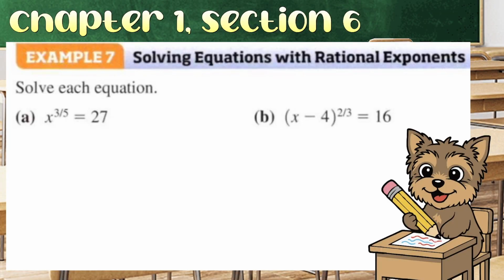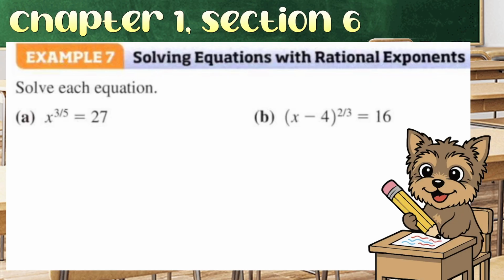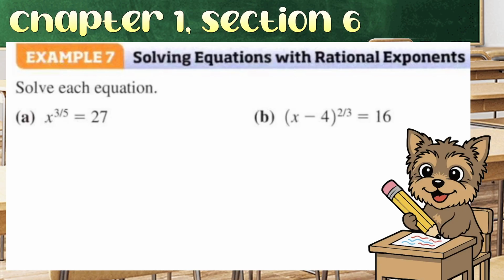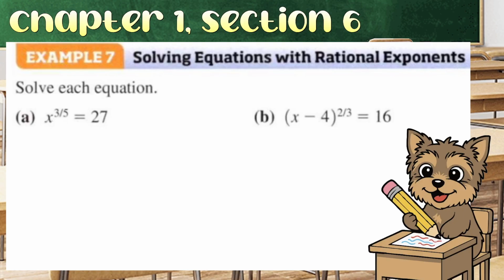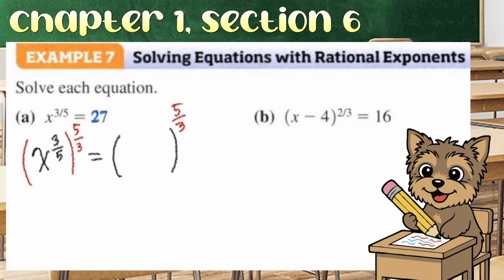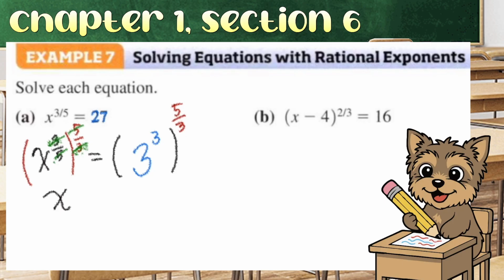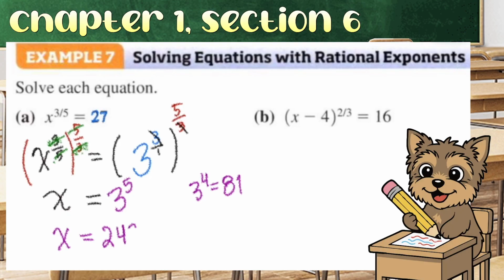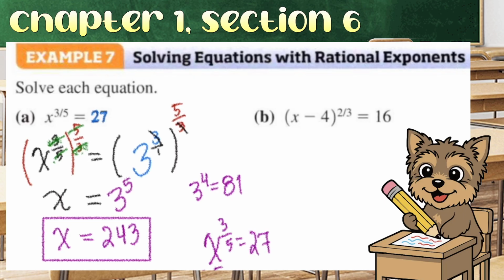Equations w/Rational Exponents